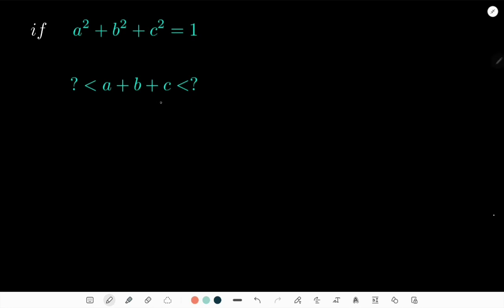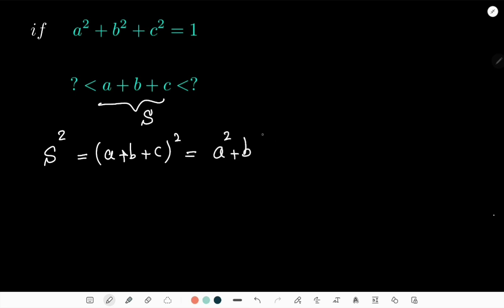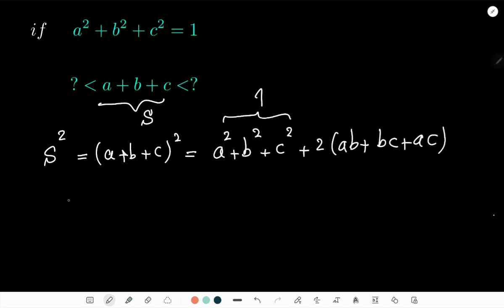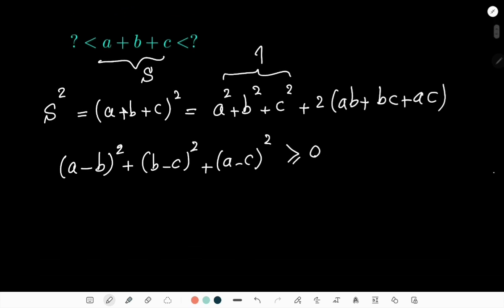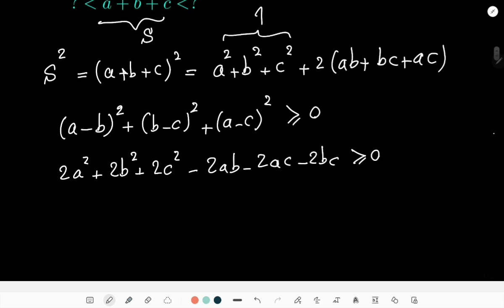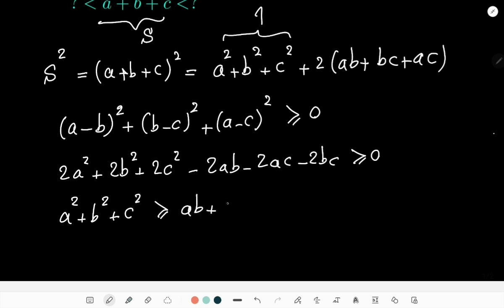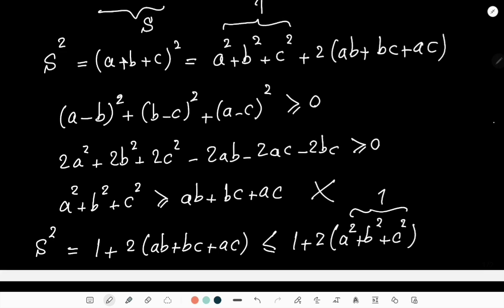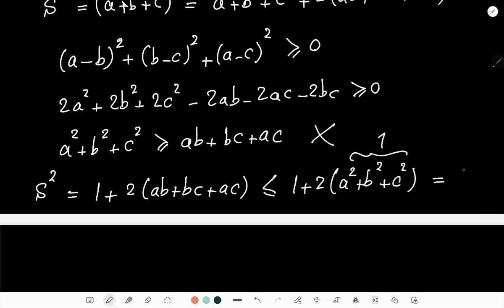Domain Detectives: Uncover the Scope of this Algebraic Expression